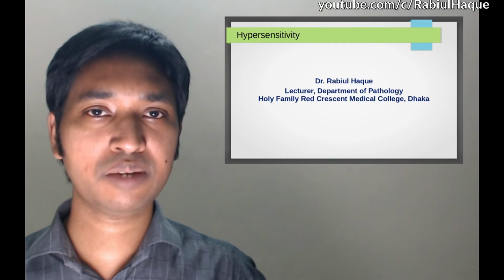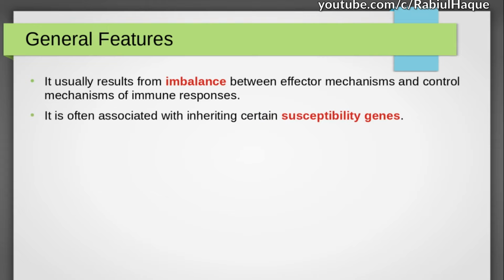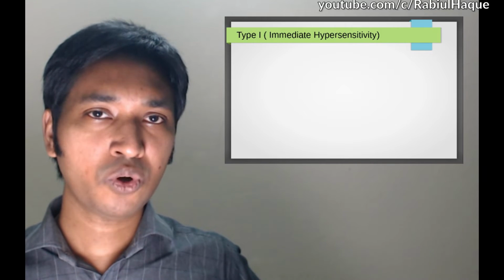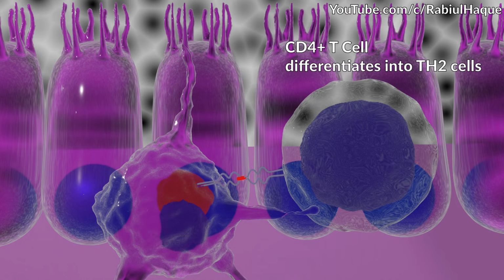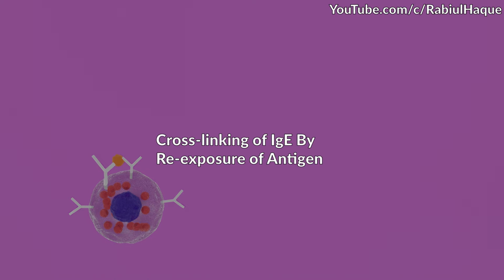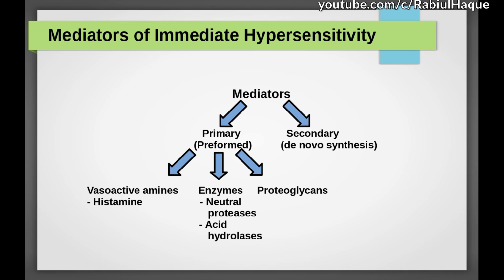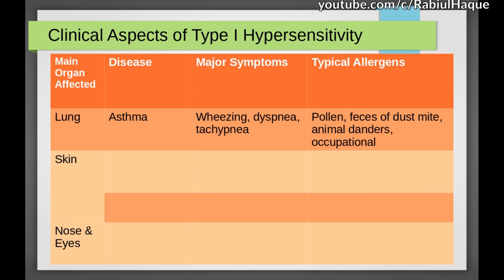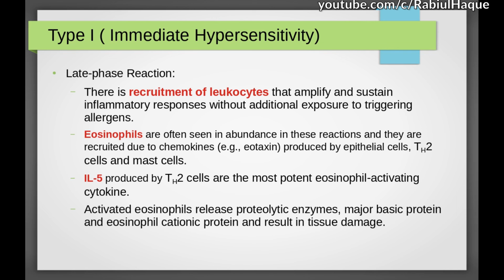Type I Hypersensitivity Full Lecture (HD)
Learning objectives:
Definition of Hypersensitivity
General Features
Classification of Hypersensitivity
Immunologic Aspects of Hypersensitivity
Type I Hypersensitivity (Allergy)
Sequences of events in Type I Hypersensitivity
Mediators of Type I Hypersensitivity
Clinical Aspects of Type I Hypersensitivity
Late-phase Reaction

Animation used in this lecture is made by:
Ayushi Animation Studio
Lead Animator:
Dr. Rabiul Haque
Advisory Board:
Dr. Farzana Ahmed
Dr. Alimul Hasan